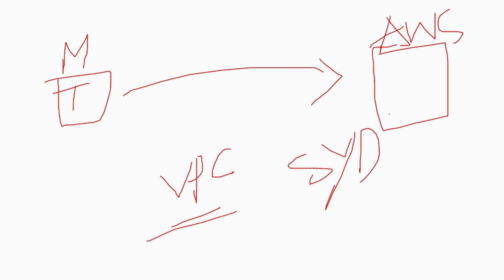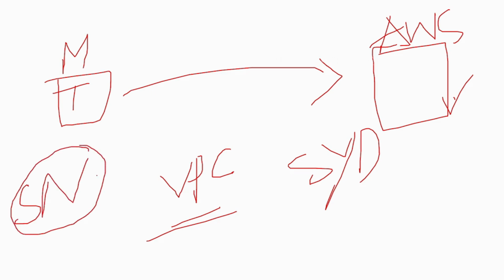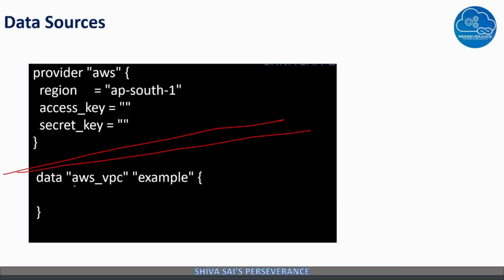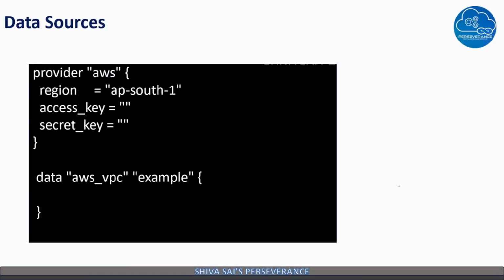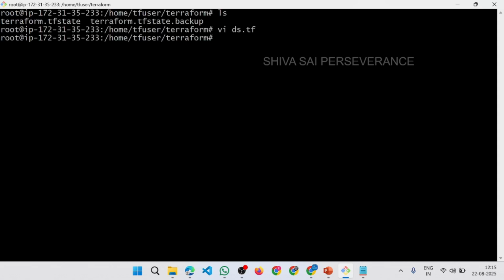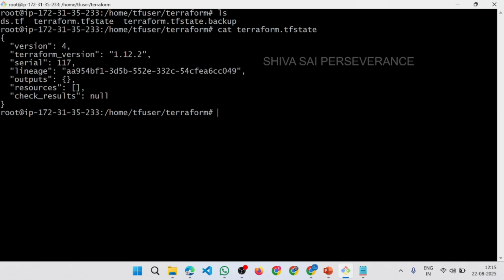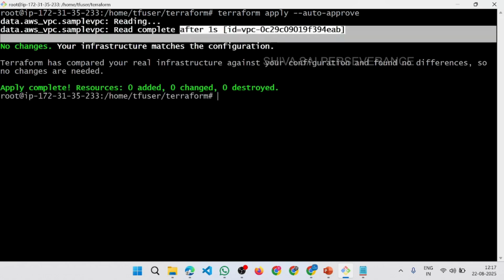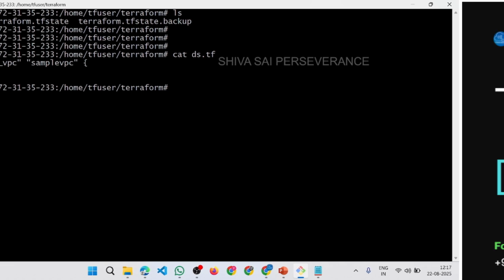What are Terraform Data Sources| Terraform Made Easy | Shiva Sai Perseverance